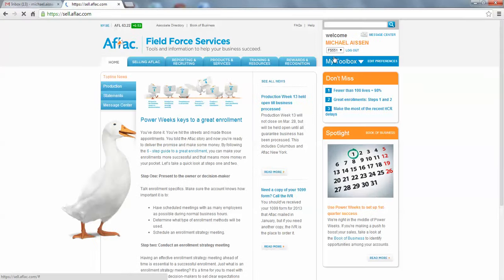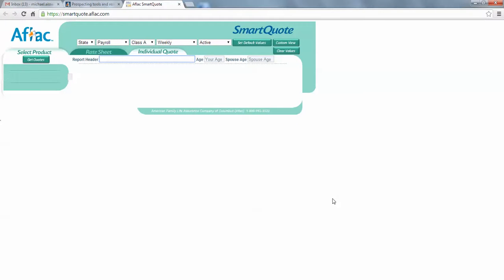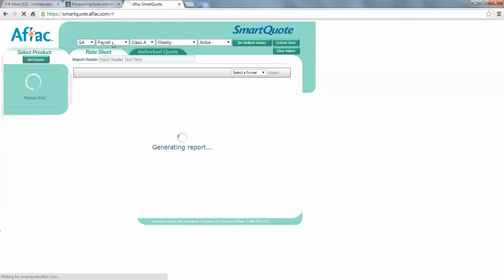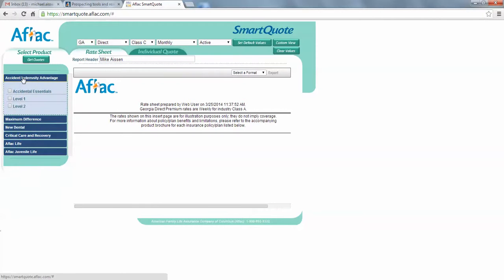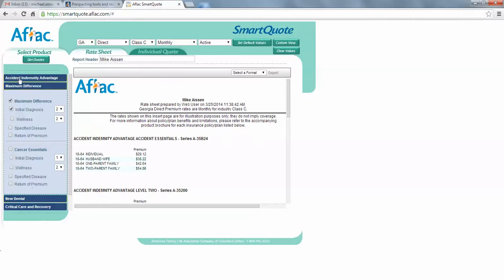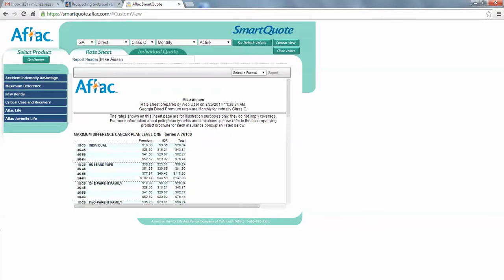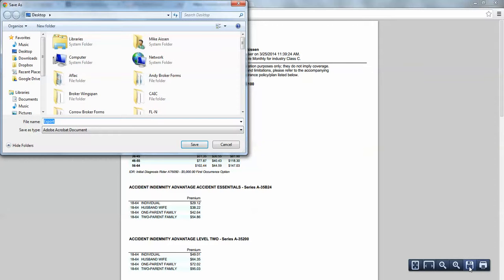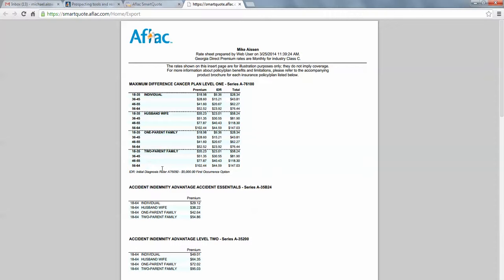Rate Sheet for Direct